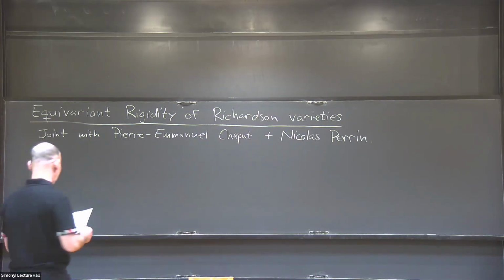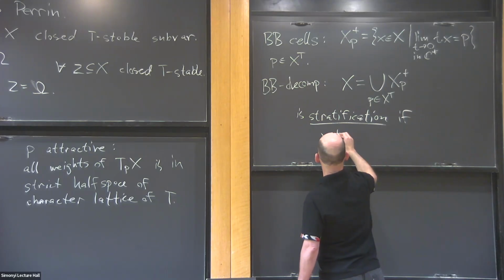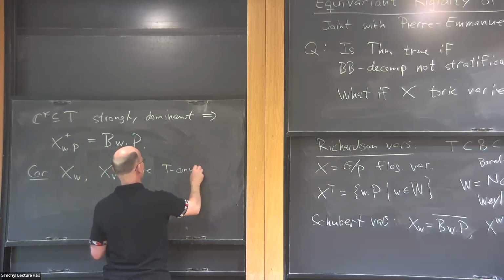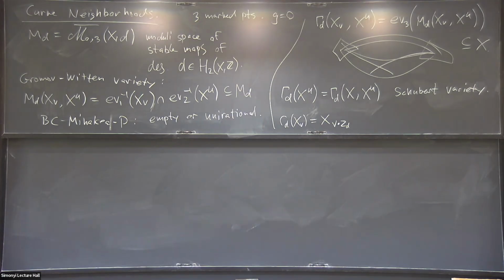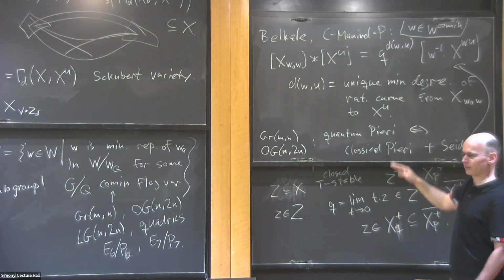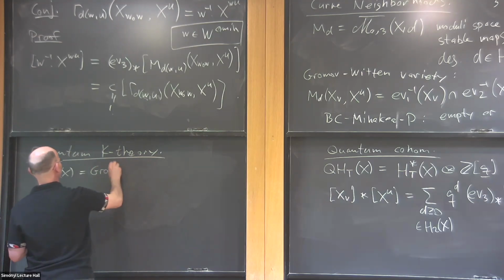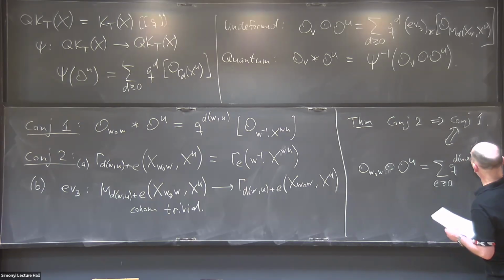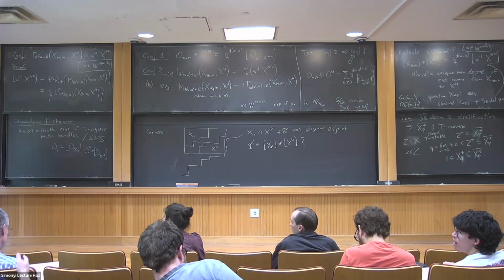Equivariant Rigidity of Richardson Varieties - Anders Buch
10:00am|Simonyi 101
Topic: Equivariant Rigidity of Richardson Varieties
Speaker: Anders Buch
Date: May 01, 2025

I will show that any Schubert or Richardson variety R in a flag manifold G/P is equivariantly rigid and convex. Equivariantly rigid means that R is uniquely determined by its equivariant cohomology class, and convex means that R contains any torus-stable subvariety whose fixed points belong to R. This is applied to prove that any two-pointed curve neighborhood representing a quantum cohomology product with a Seidel class is an explicitly determined Schubert variety, as well as Seidel multiplication formula in the equivariant quantum K-theory of any cominuscule flag variety.

This is joint work with Pierre-Emmanuel Chaput and Nicolas Perrin.